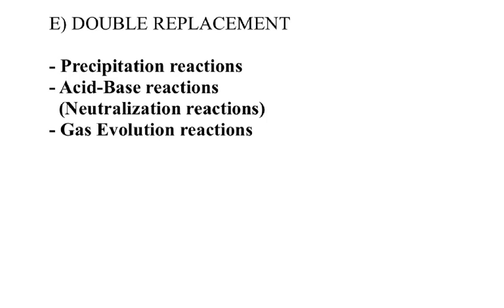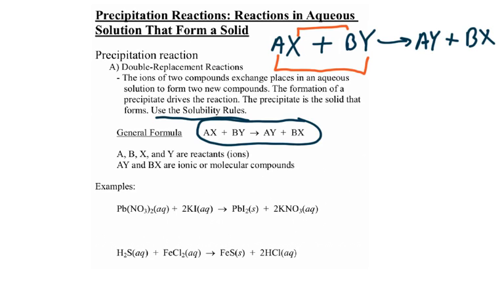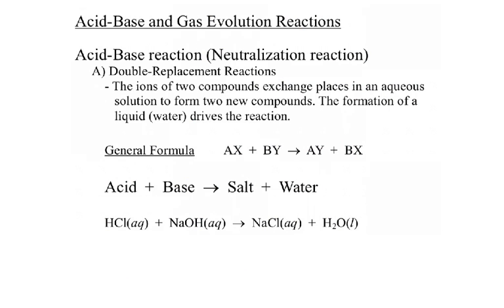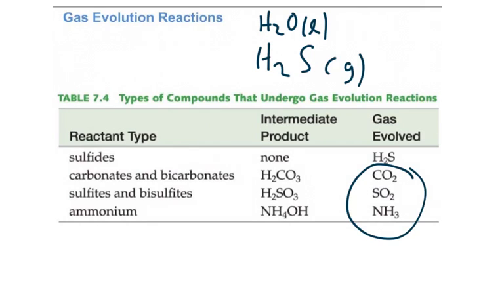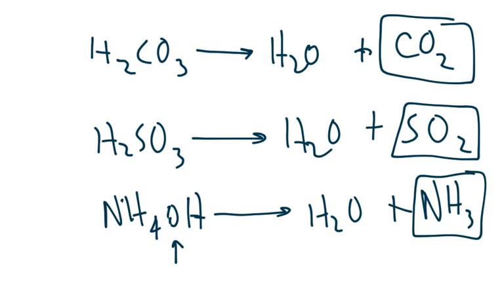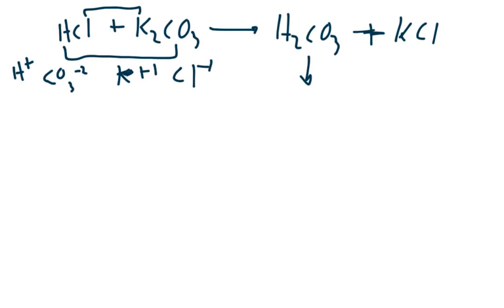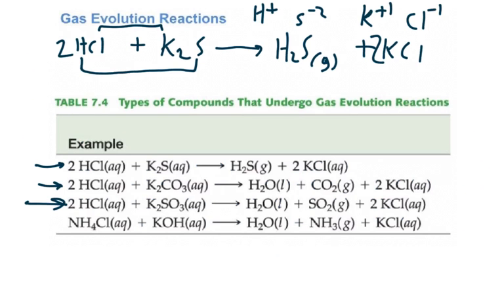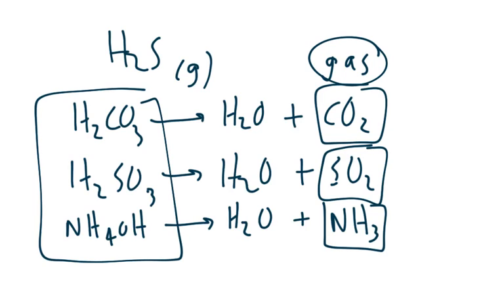Double Replacement Reactions